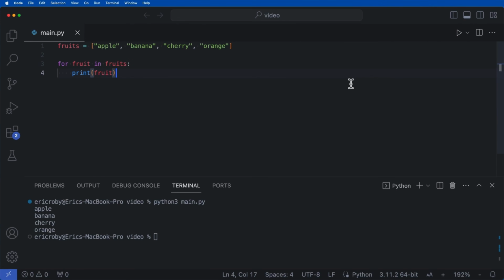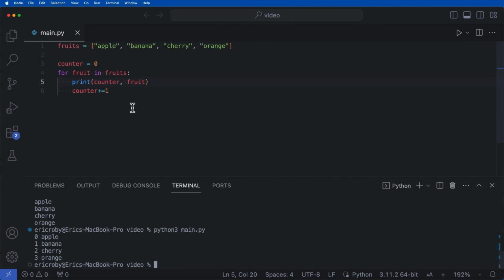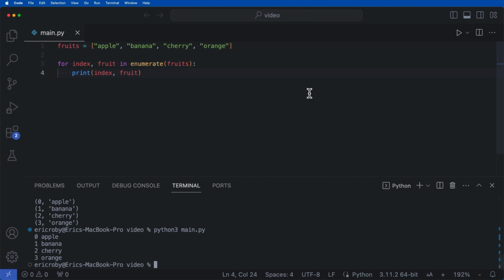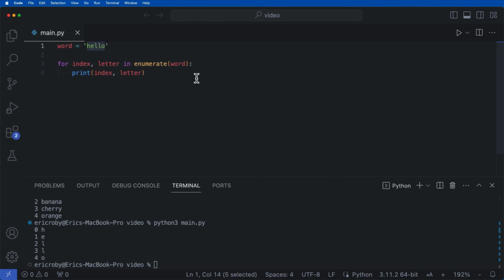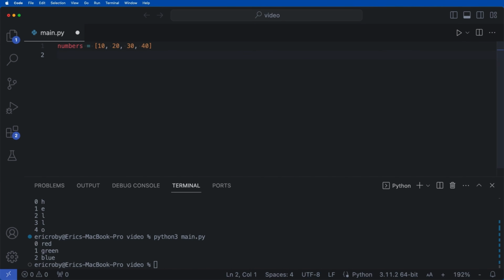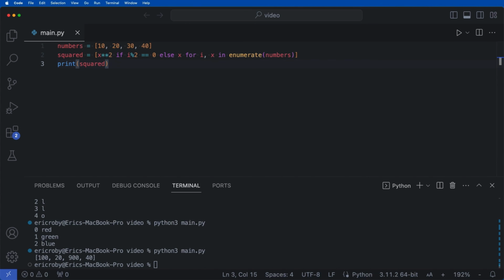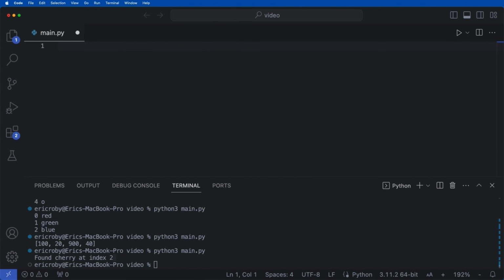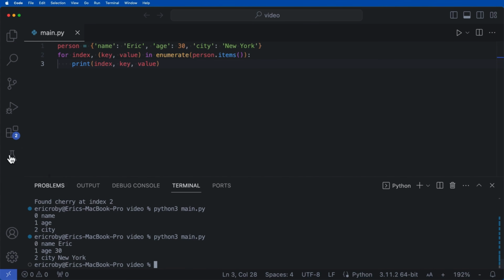Enumerate Python Tutorial | Learn Python Basics the Right Way (must know)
What is Python Enumerate and why should I use it?

Enumerate is a built-in function in python that allows you to keep track of the number of iterations (loops) in a loop. Python Enumerate are super helpful when dealing with any type of loop.